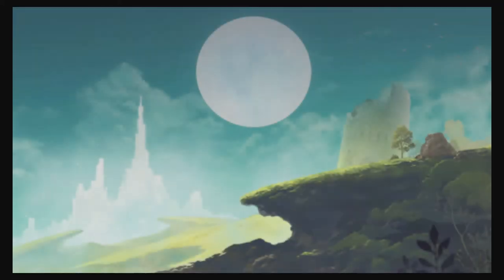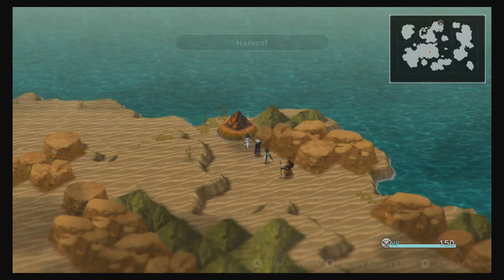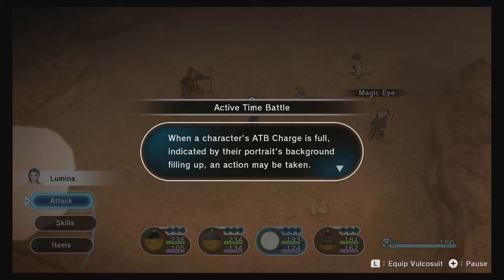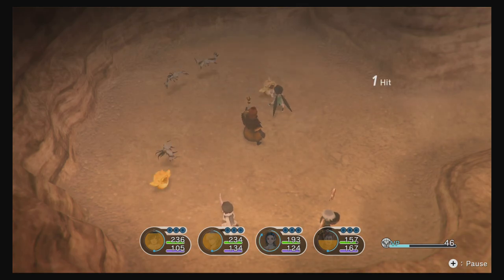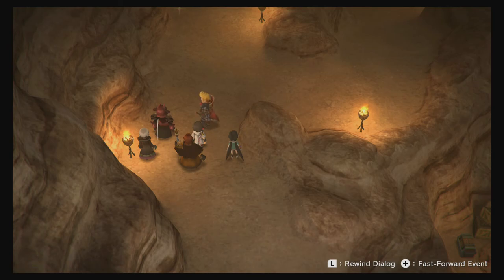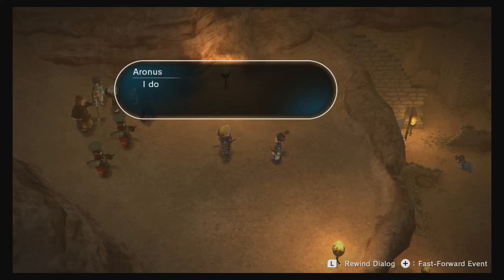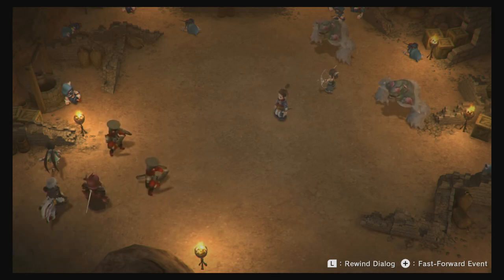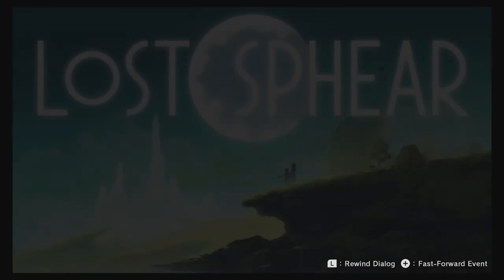Lost Sphear: First Look!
So I went to the website to look some stuff up because I feel this demo really didn't show he game off well. We were kinda thrown into it with no backstory. However, I guess memory is a hazy thing ingame and perhaps that was intentional?